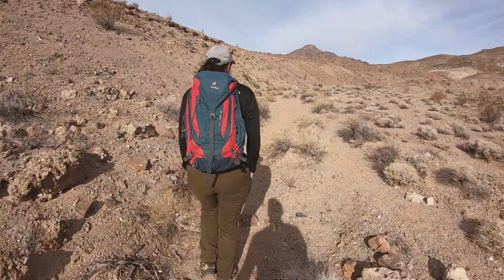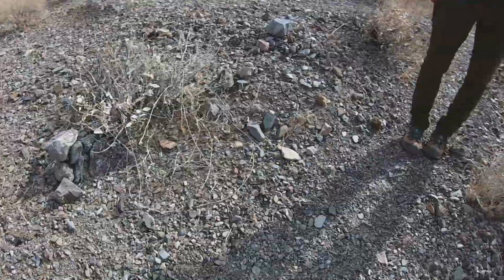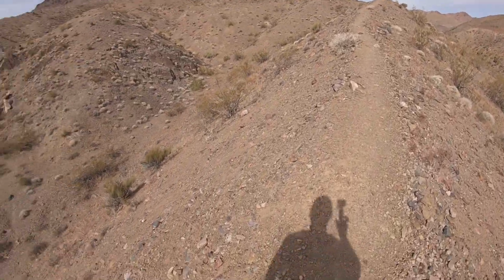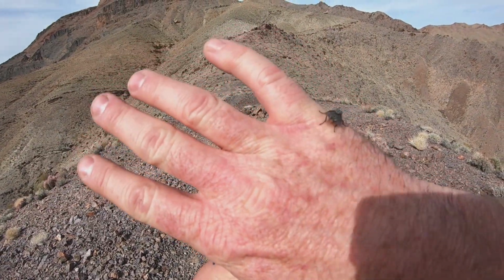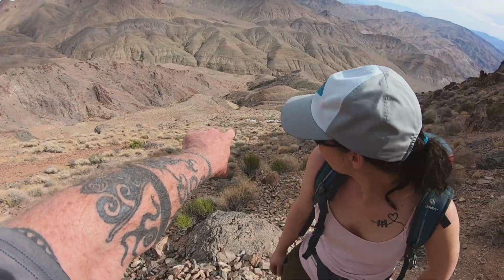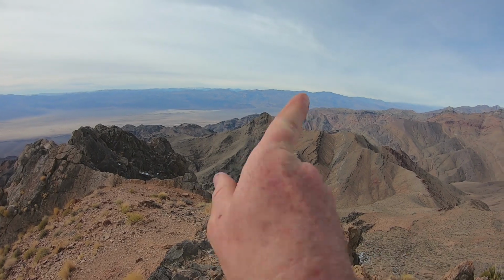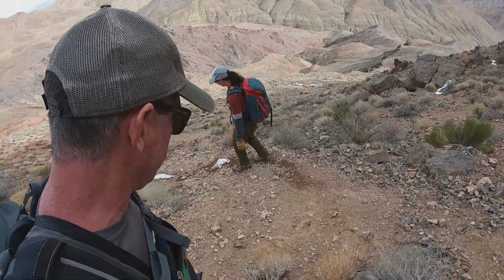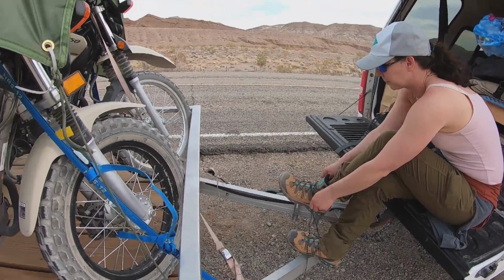Summit Of Corkscrew Peak (5804 ft), Grapevine Mountains, Death Valley National Park, California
Awesome, yeah..awesome! Wanting to stretch our legs after the previous days long moto ride we decided to give a shot at summiting Corkscrew Peak. At just over seven miles roundtrip with 3000ft of elevation gain, Corkscrew Peak gave us plenty of exercise.
 The first half of the hike was gradual up a wash. After the climb out the wash, the real grind began. Steeper and steeper, the last quarter mile before summit is very steep and somewhat loose. Having some sticks at this point would have helped..going up and coming down..but we managed without them.
 This trip took us about five and a half hours truck to truck and we were rewarded with excellent views of Death Valley! Can't wait to return and get some more!!